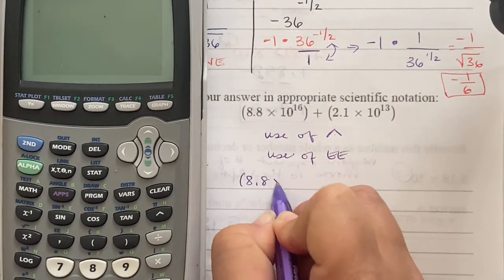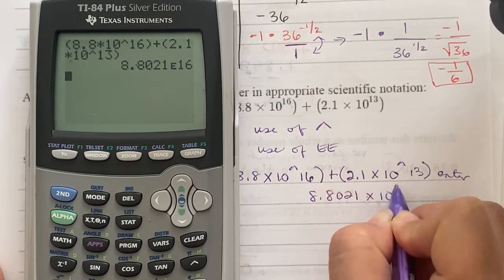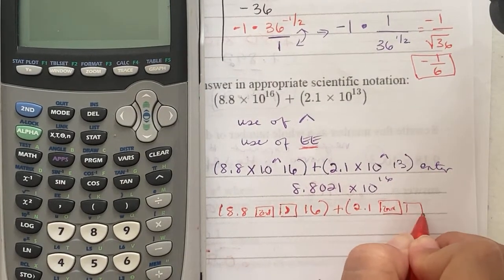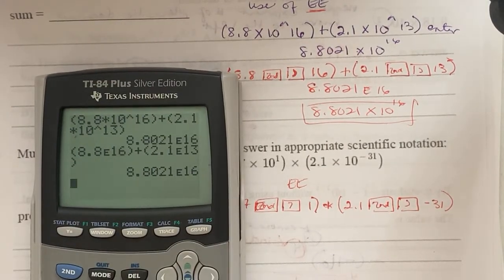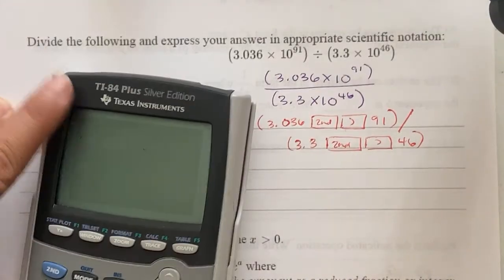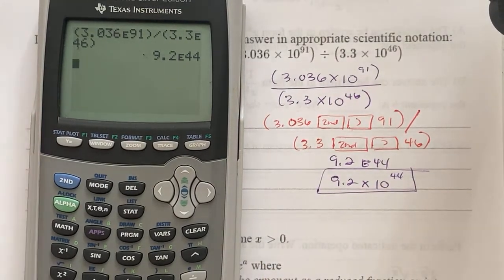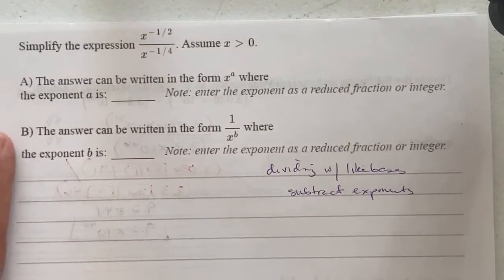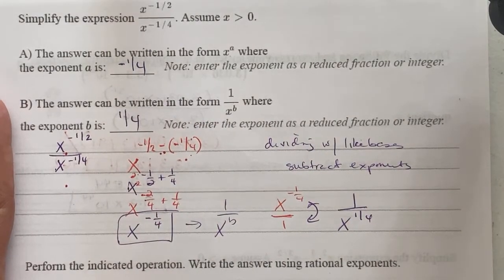Section 5.2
Scientific Notation and Rational Exponents